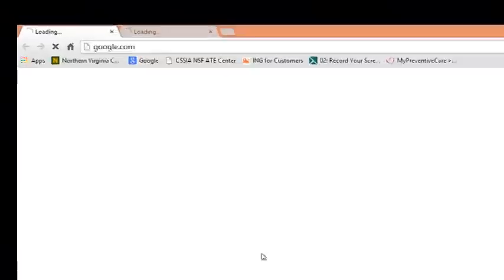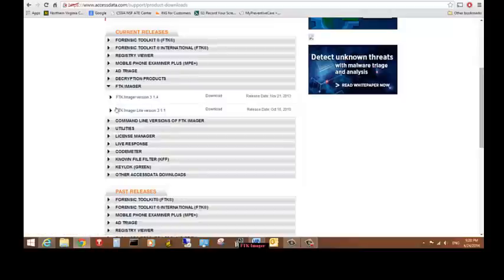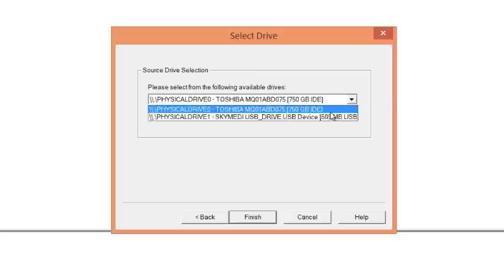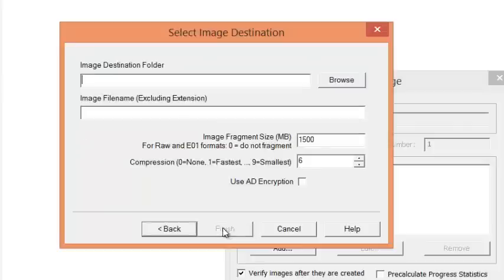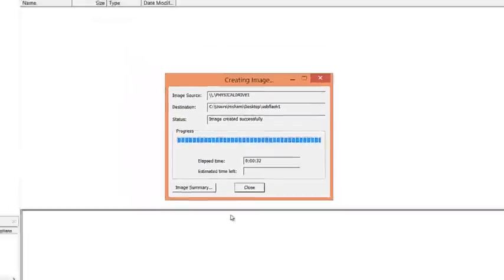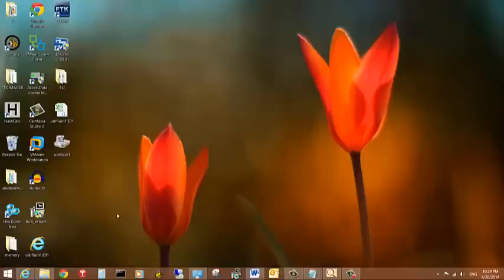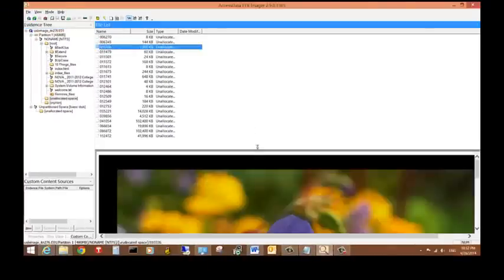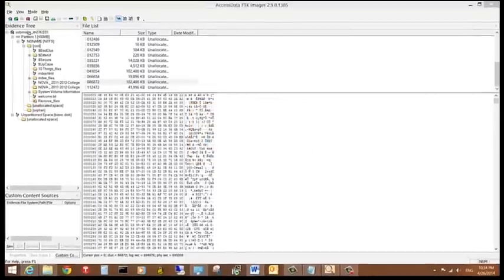2-3 FTK Imager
How to use FTK Imager.